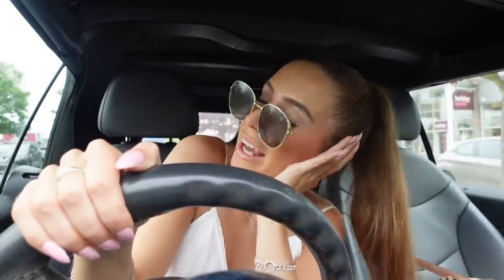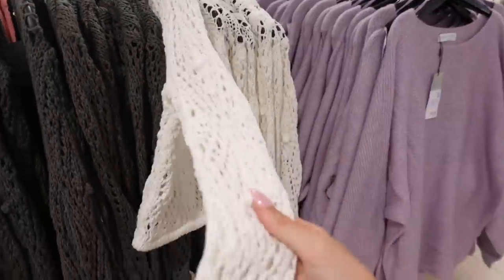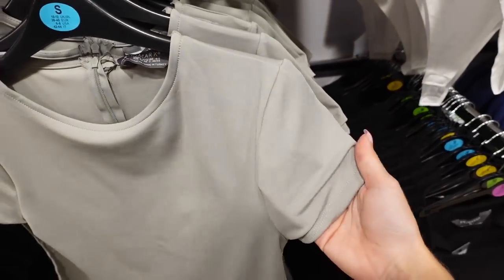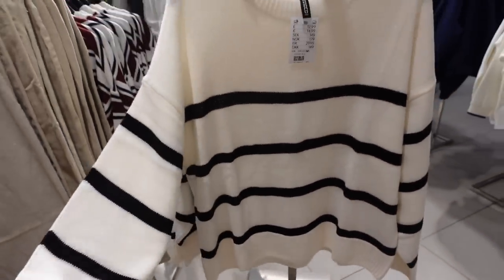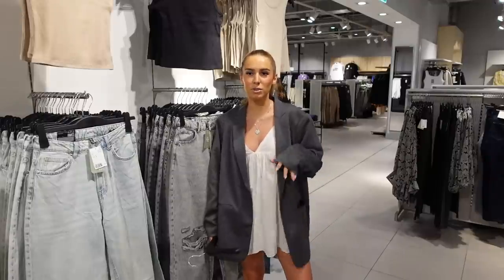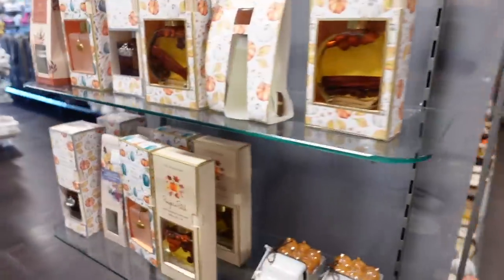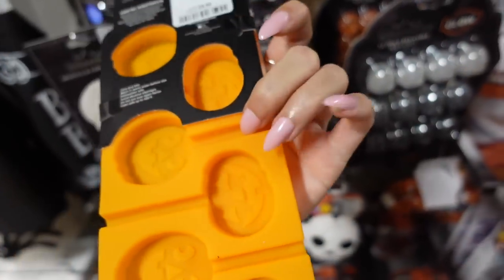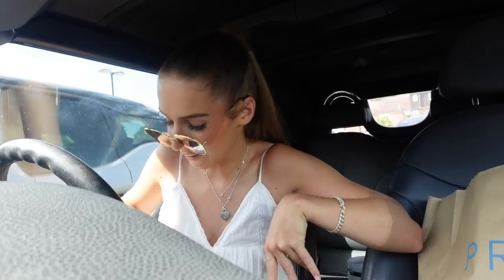COME SHOP WITH ME FOR AUTUMN | primark, H&M, TK Maxx + Homesense Halloween homewear + moreee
eee hey bbys, come shopping with me for autumn, I went to primark & H&M for some new clothing pieces for my autumnal wardrobe and also Homesense + TK Maxx for Halloween and autumnal home decorations too, it’s my favourite come shop with me to date, enjoyyy

MY PREVIOUS VIDEO: ZARA TRY ON HAUL | new in august / autumn 2023

Sign up via email and get top deals, latest trends, and more only at Target
$3.50 off your qualifying $15 purchase with code 130346 at Ulta

Georgie x